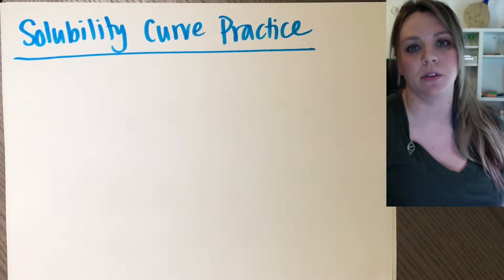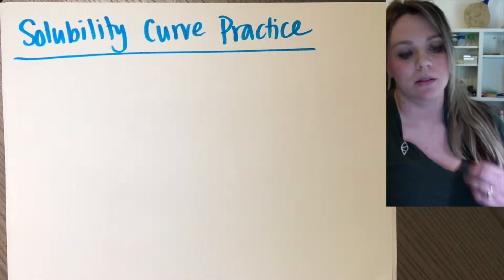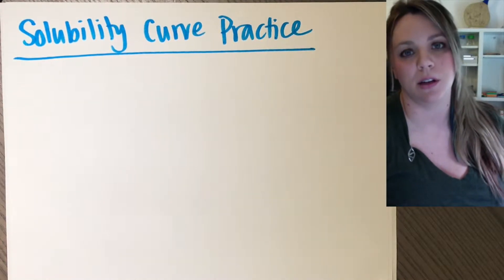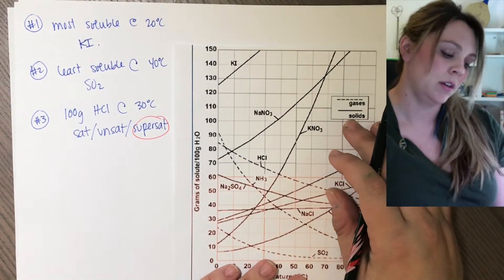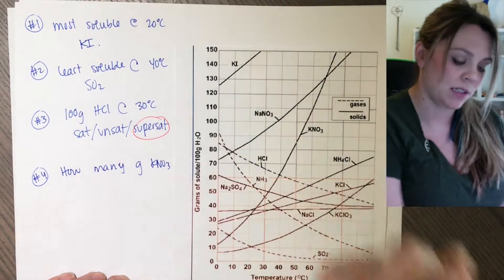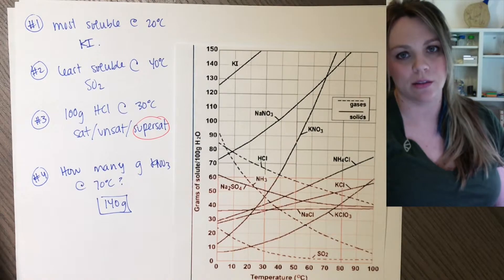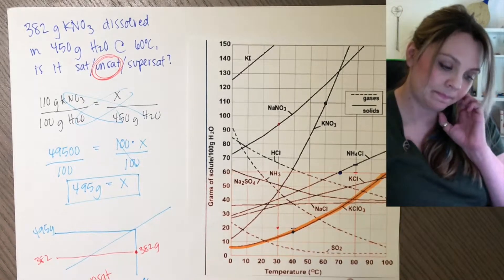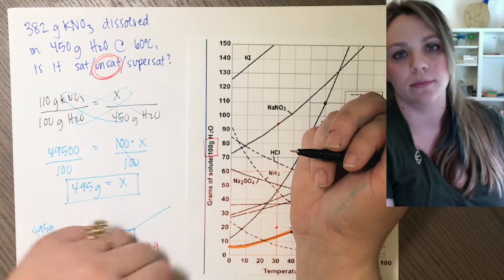Solubility Curve Calculations - Straight Science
Hi guys! Hope all is well. In this video, we go over the three main types of questions you can be asked about a solubility curve and how to solve each one.

Type #1: Just reading the graph (EASY!)
These questions will simply ask you how many grams of a specific solute can be dissolved at a given temperature. They might also ask you to identify if a given amount of dissolved solute would make that solution saturated, unsaturated, or supersaturated. Easy identifying the graph problems.

Type #2: Simple calculations with 100g of H2O (MEDIUM)
These questions will have you do simple math to try and figure out how many more grams of a solute can be dissolved until it hits saturation, or how many grams of solute are dissolved over the saturation line. All these problems are still looking at scenarios using 100 grams of H2O as your solvent, so the math is super simple.

Type #3: Calculations with a DIFFERENT amount of H2O than 100g (HARDEST)
These questions will ask you to solve for an amount of dissolved solute in a quantity of water that is NOT 100 grams. This means you'll have to set up a proportion to determine how many grams of your solute you can dissolve in the new amount of solvent. The proportion is easy -- you just have to understand how to do it.

Hope this helps! Make sure you remember that substances that increase in solubility with an increase in temperature are solids, and those that decrease in solubility are gases.

Good luck!!